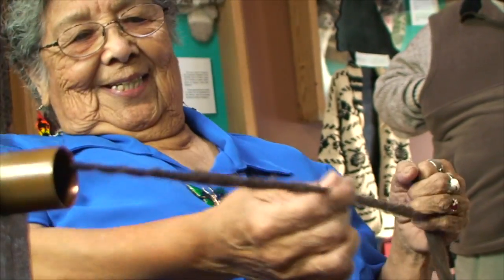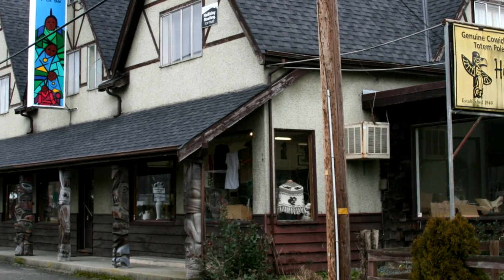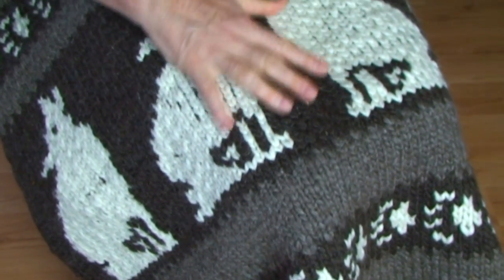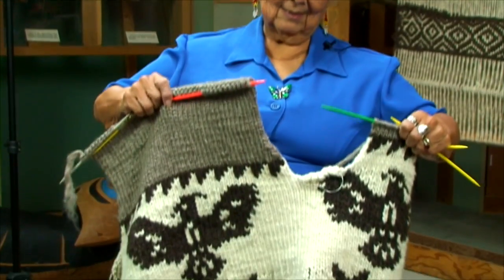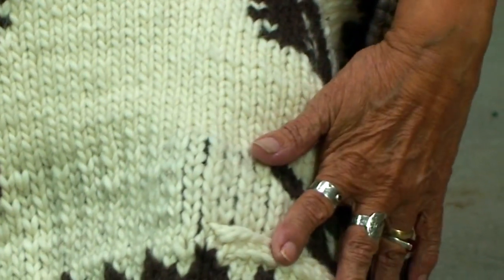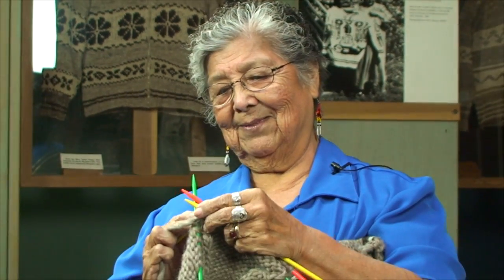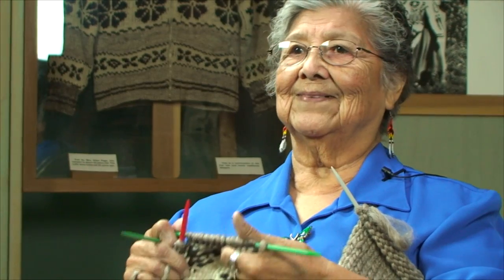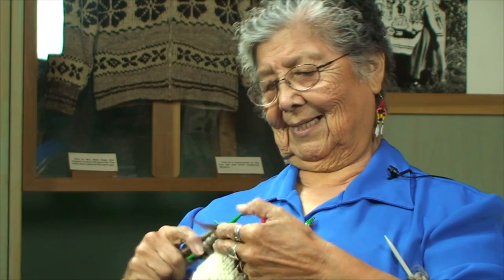Mary Ellen Joe: Cowichan Knitter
Interview that took place in 2011 at QCC in Duncan BC